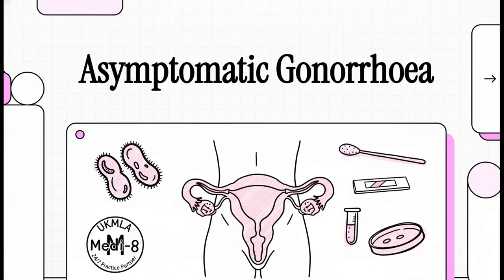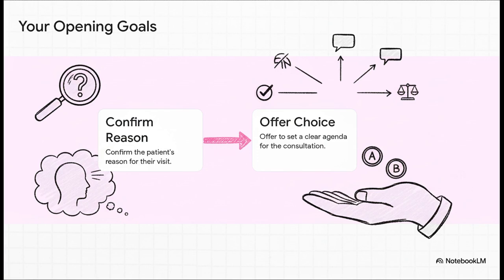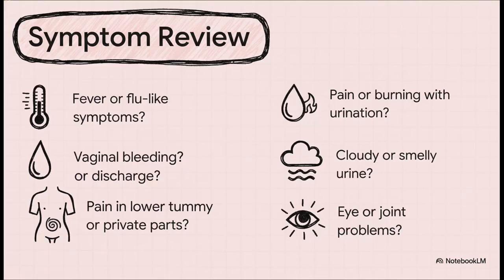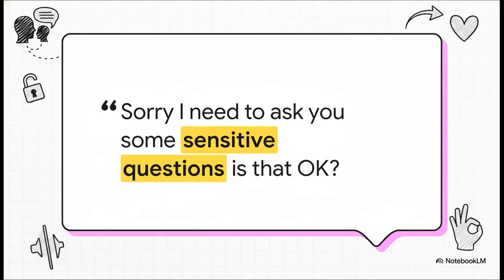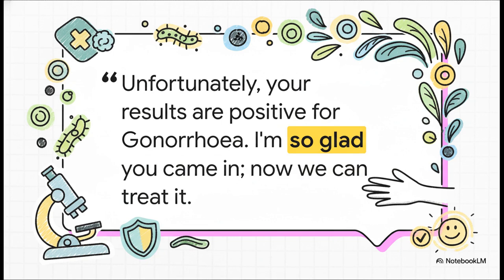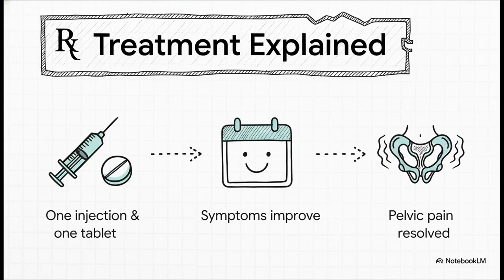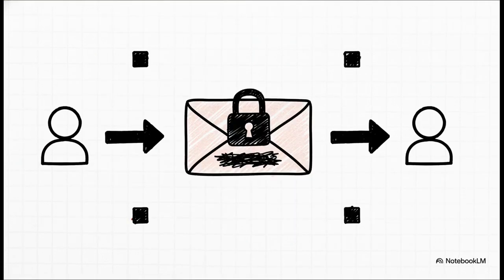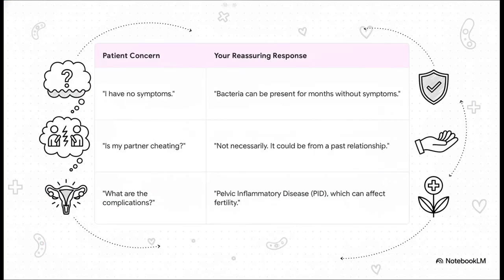PLAB 2 Gonorrhoea Case: Breaking Bad News & Sexual Health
Master breaking bad news skills with this asymptomatic gonorrhoea OSCE station. Learn proper STI history taking, partner notification, and patient counselling techniques. Perfect for PLAB 2 and UKMLA CPSA prep. - no study partner needed!